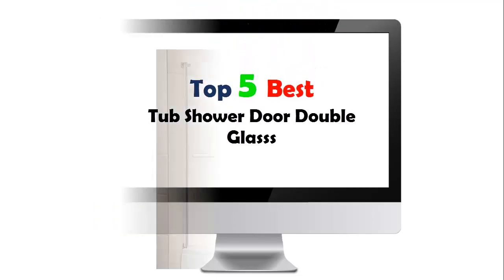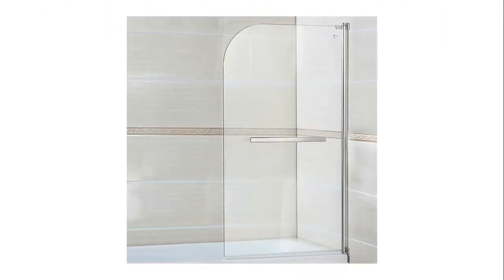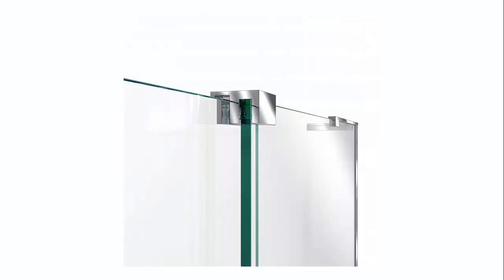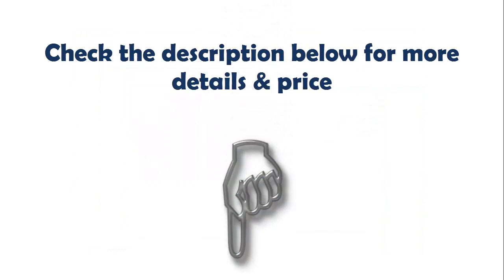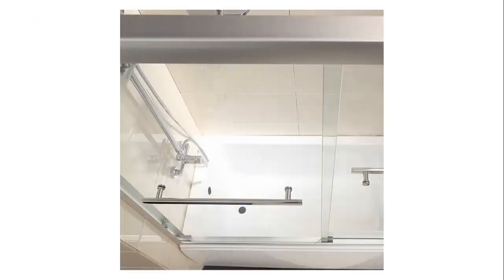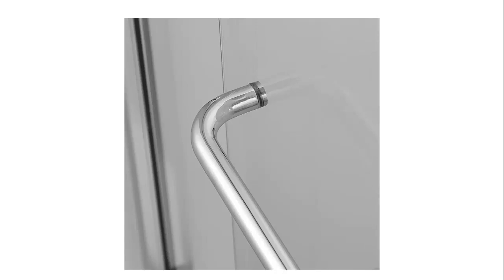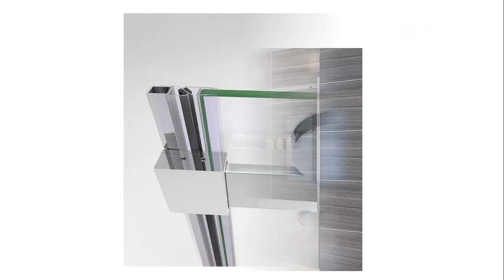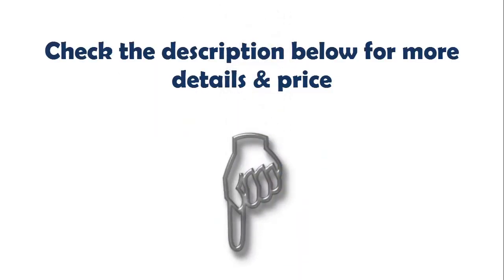Top 5 Best Tub Shower Door Double Glasss 2020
Best Tub Shower Door Double Glasss List:

1. Mecor Shower Door, 55"X31" Glass Enclosure Hinged Bathtub Door Frameless 1/4" Clear Glass Over

2. Frameless Sliding Tub Door, 3/8" Glass, Chrome Finish

3. Mecor 60"W x 57.4"H Framed Bathtub Sliding Shower Door 1/4" Clear Glass

4. SUNNY SHOWER Tub Shower Door Double Glass Sliding Shower Bath-tub Door

5. ELEGANT 60" W x 62" H Frameless Bath Tub Door, 5/16” Clear Sliding Shower Glass Panel Bathtub Shower Door